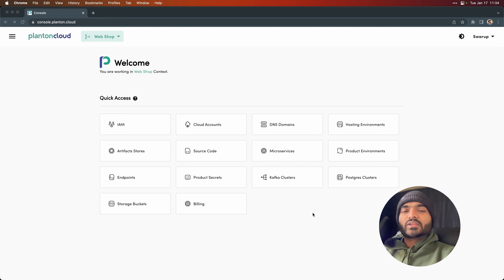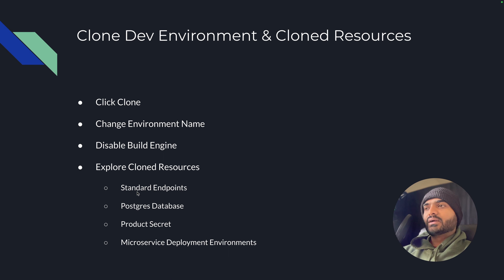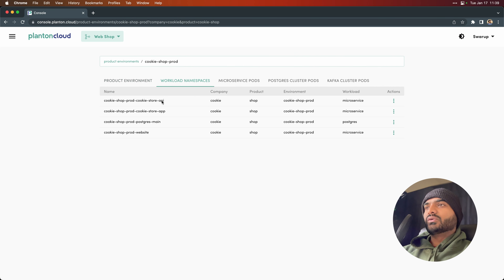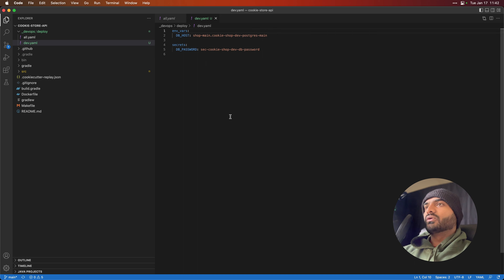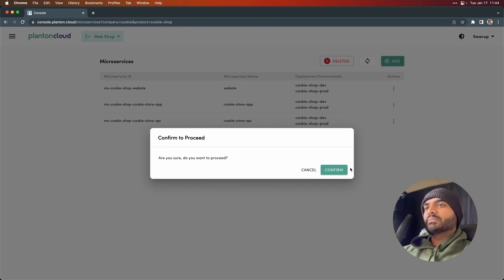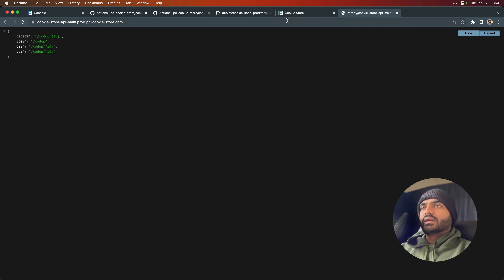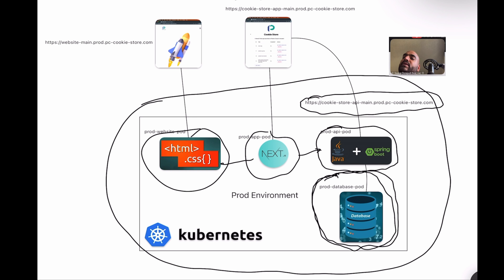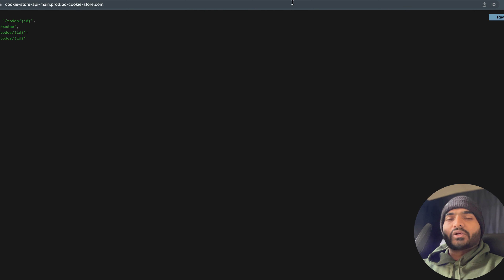Part 9: Create Production Environment by Cloning Dev Environment in 5 Minutes.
Create Production Environment to Take promote your App from Development  to the Pilot Users in a matter of minutes using Environment Clone feature on Planton Cloud.